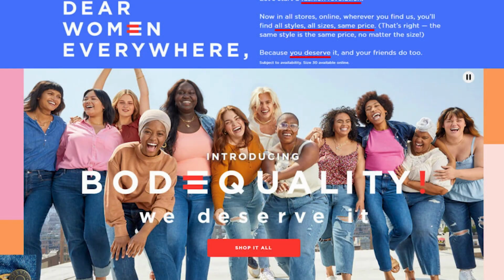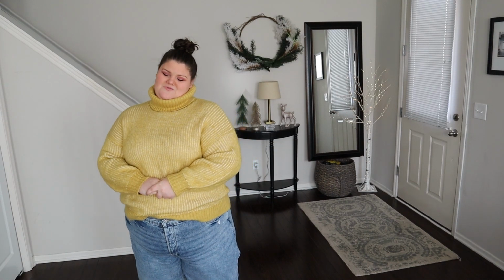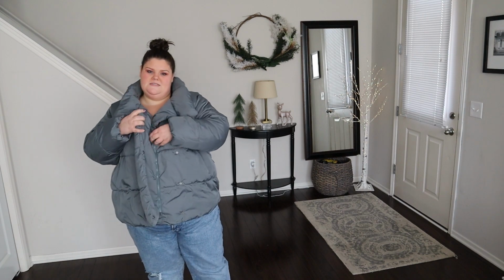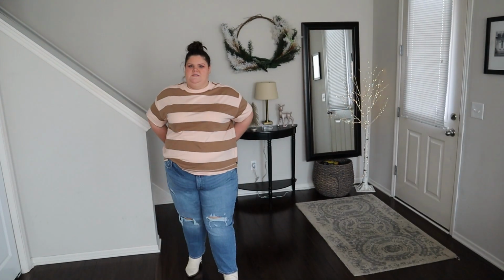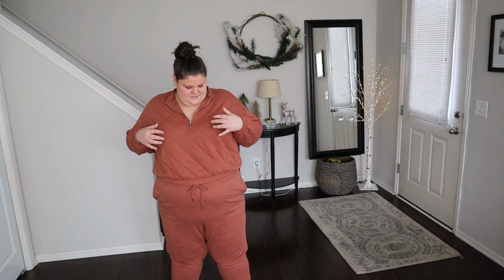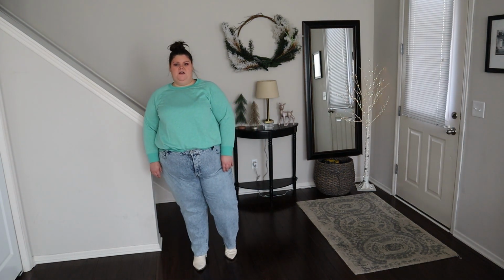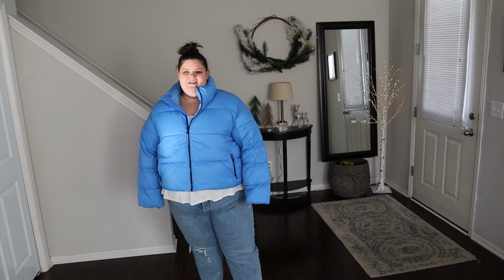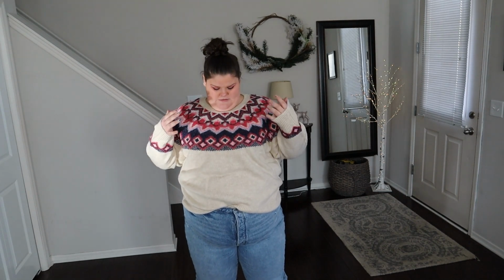OLD NAVY PLUS SIZE HAUL // PLUS SIZE TRY ON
Hello!
This is part 2 of the Old Navy Plus size haul!  This haul has a variety of jeans, sweaters, coats, and more!

Amber

Old navy haul pt. 1